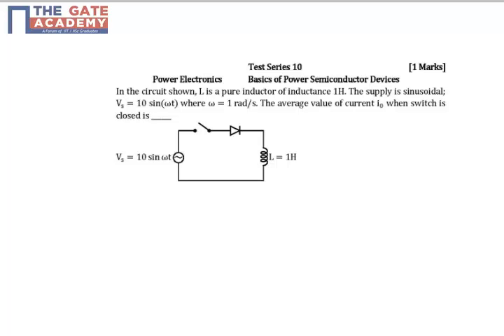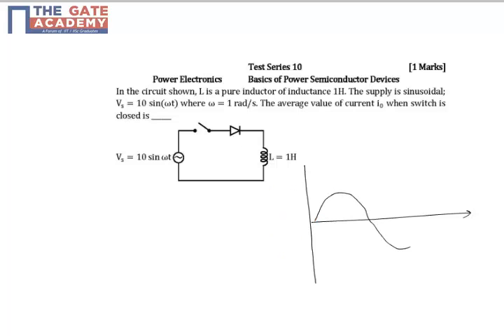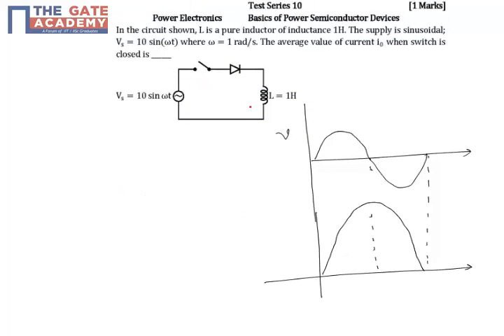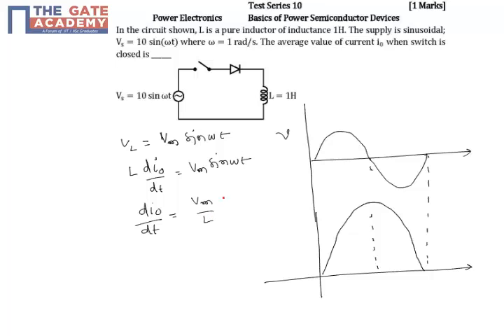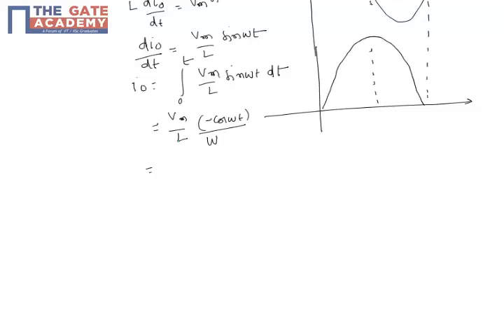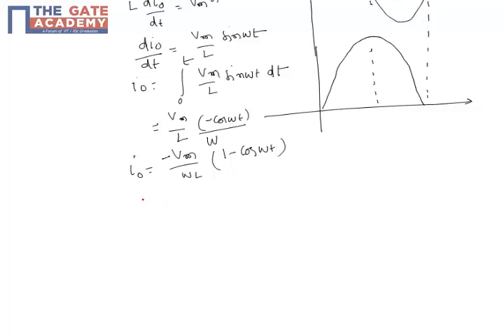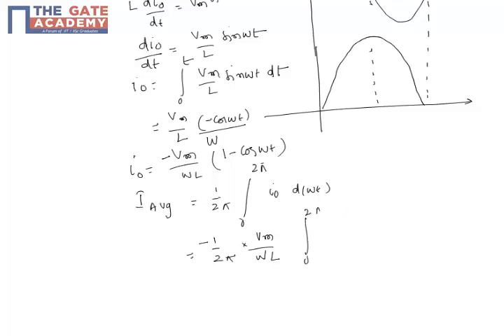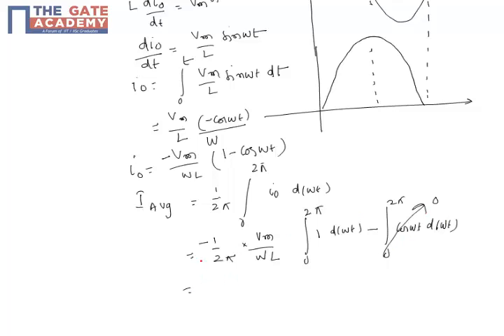GATE 15 EE TS 10 Q No 24